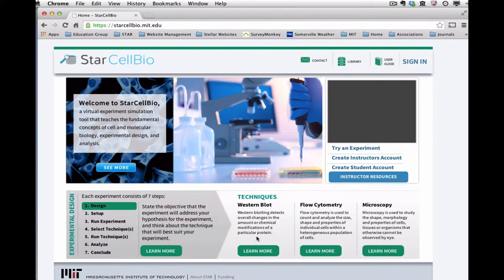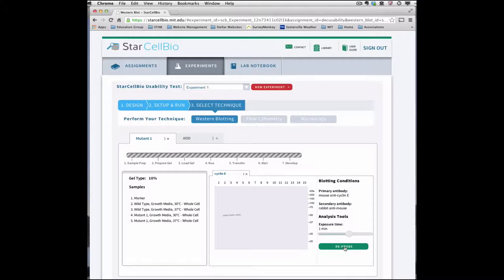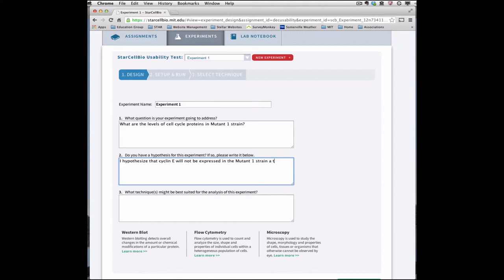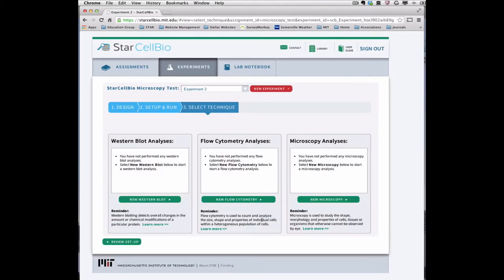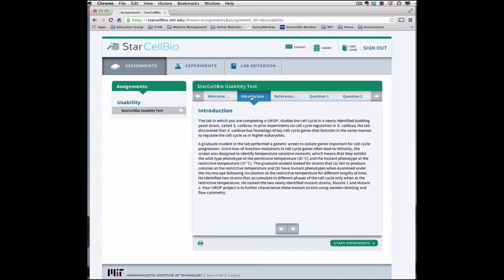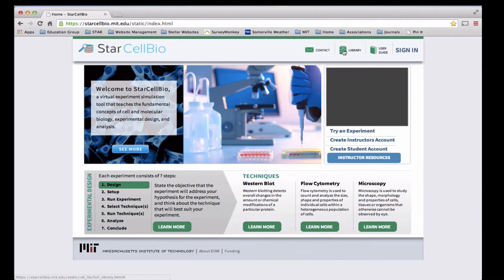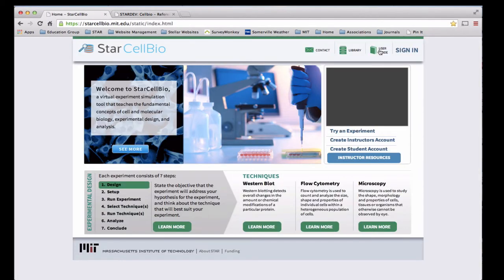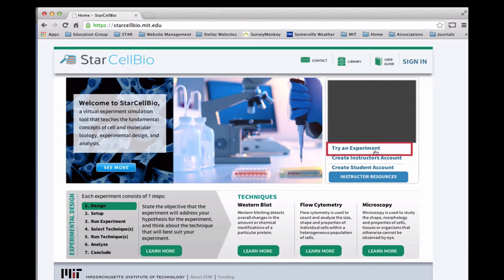StarCellBio Promotional Video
This video will provide an overview of StarCellBio, a cell and molecular biology experiment simulator, and it's features.